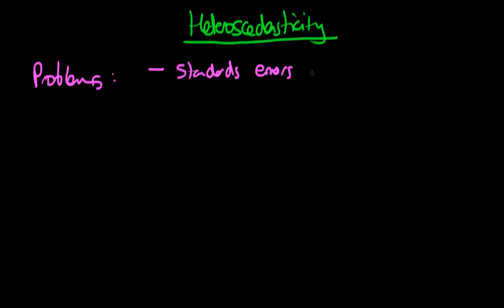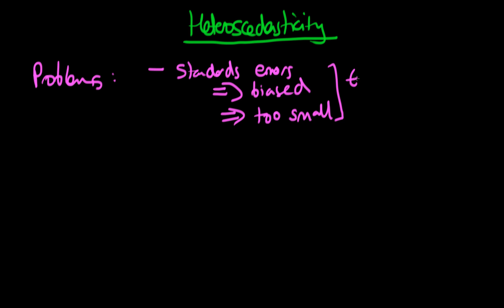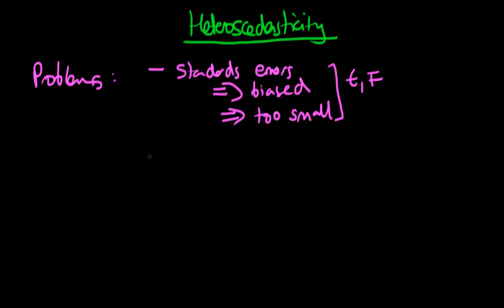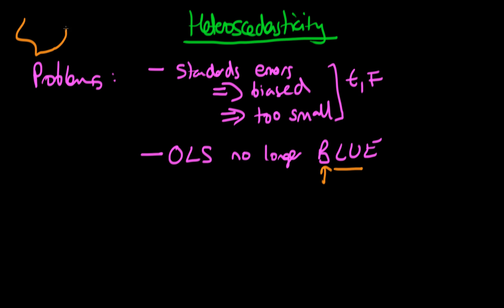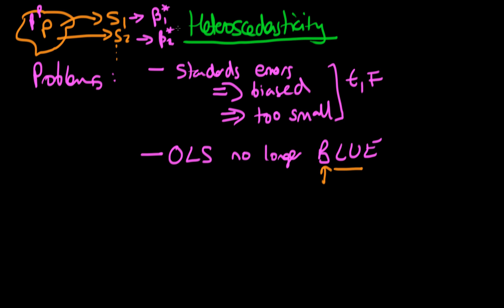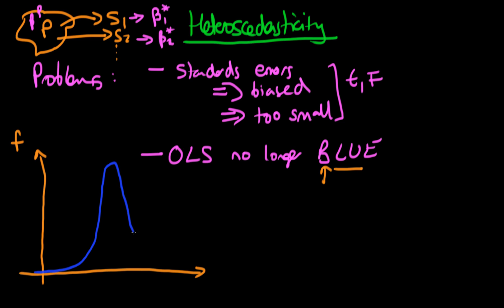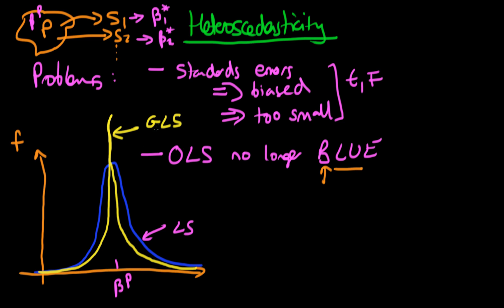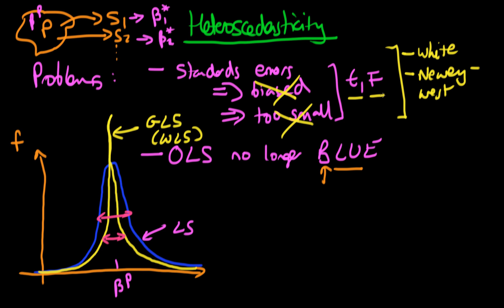Heteroscedasticity: dealing with the problems caused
This video highlights the issues which heteroscedasticity causes in estimation, and summarises the ways of dealing with these issues. for course materials, and information regarding updates on each of the courses. Quite excitingly (for me at least), I am about to publish a whole series of new videos on Bayesian statistics on youtube. See here for information Accompanying this series, there will be a book